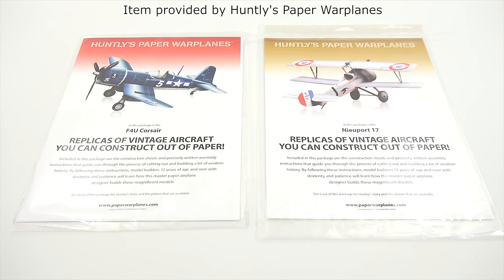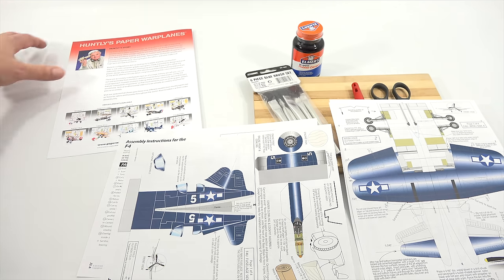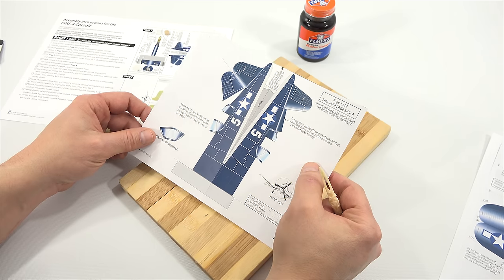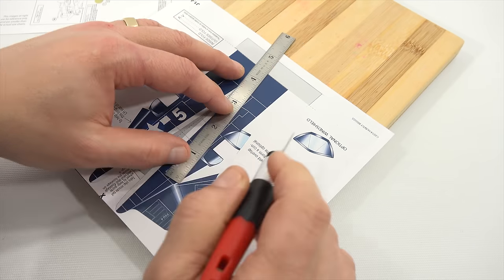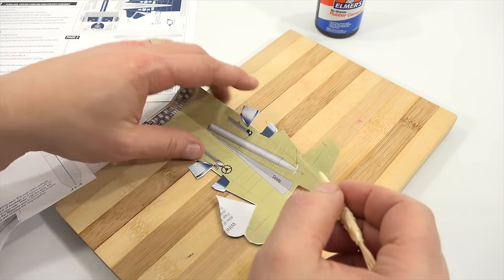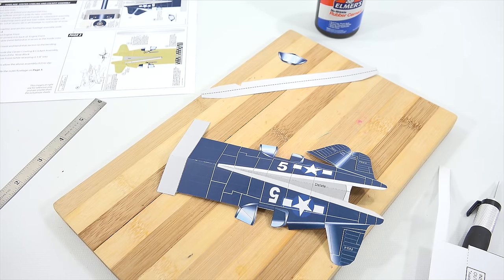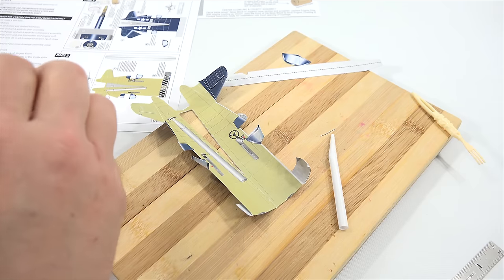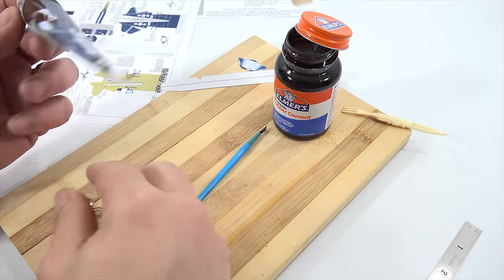Corsair F4U Paper Airplane! Huntly's Warplanes Replica Vintage Aircraft Video 1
Huntly's Paper Warplanes F4U Corsair & Nieuport 17 vintage warplanes.  Get ready for a fun paper airplane build This is the first video in what I'm thinking will be a three 30-minute video build.  Since this is my first paper airplane like this and I know it will be a learning curve.  I hope you enjoy this video series!

I have a ton of them.  They are also called finger games because you just need a few fingers to play them on a desktop.  My collection of electronic handhelds is in the 100's and I'm always trying to add more on video.  Below is a play list of our hand held games

Lucky Penny Thoughts:
LPS-Dave
Later! Watch